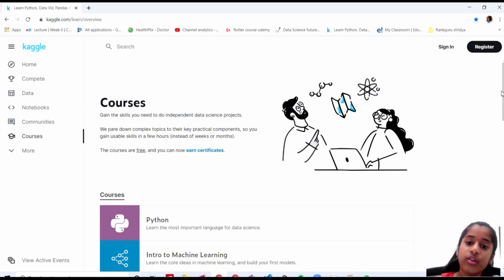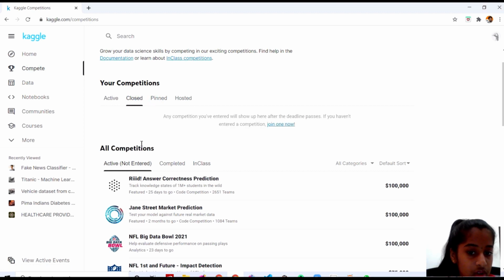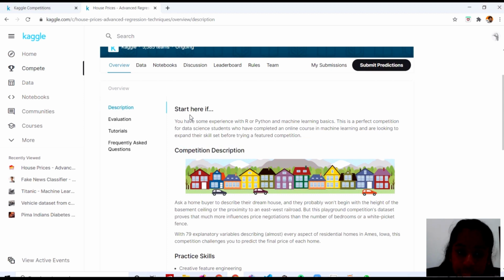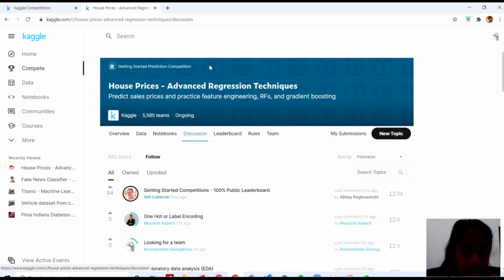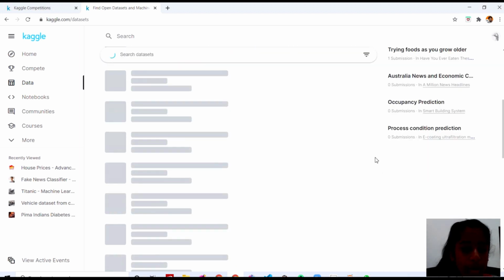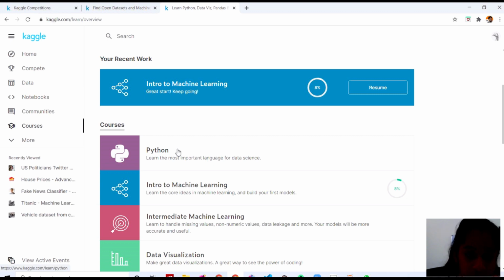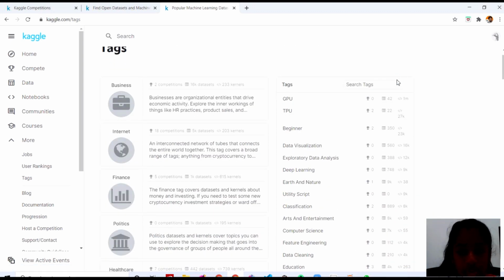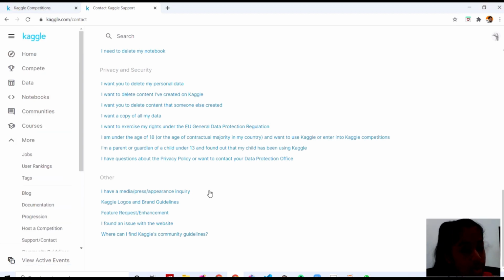What is Kaggle? overview of Kaggle - Data science/machine learning by code to create/code 2 create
In this "What is Kaggle? overview of Kaggle - Data science/machine learning by code to create/code 2 create" you tube video we are going to watch an over view of Kaggle platform under these sub heading
How to use kaggle
Data set in kaggel, notebooks, how to participate in kaggle competition, different tabs in kaggle, what is kaggle etc.